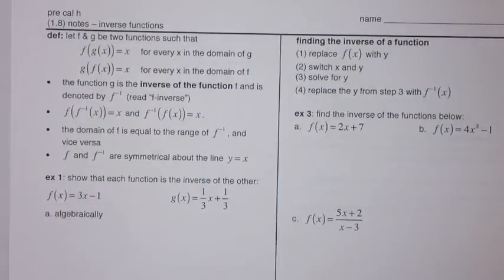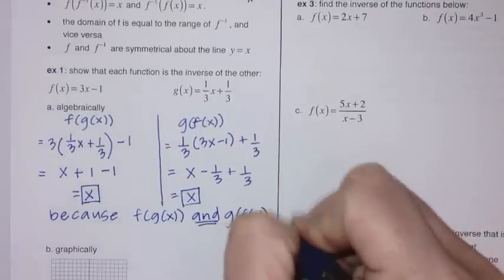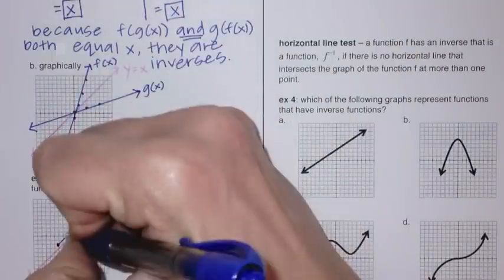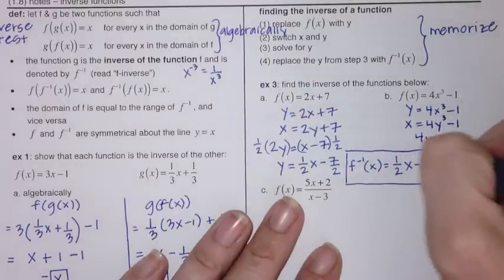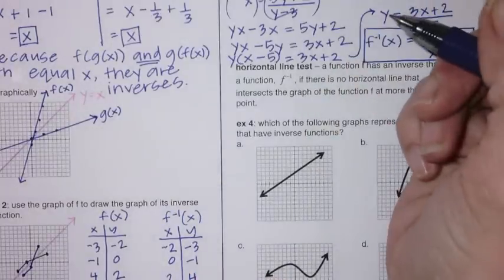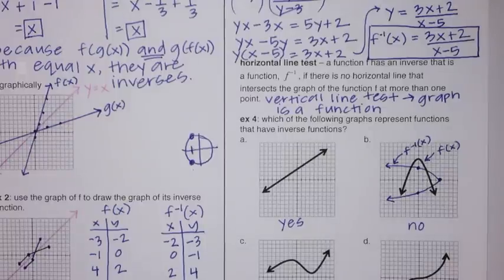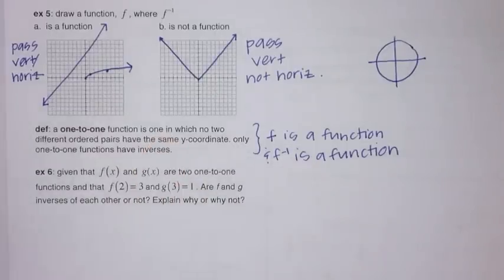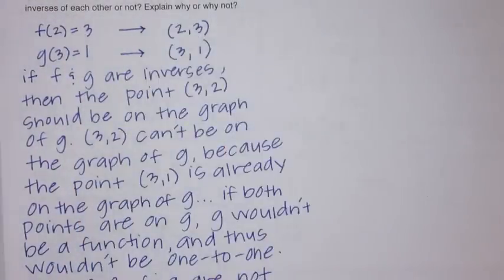1.8 inverse functions